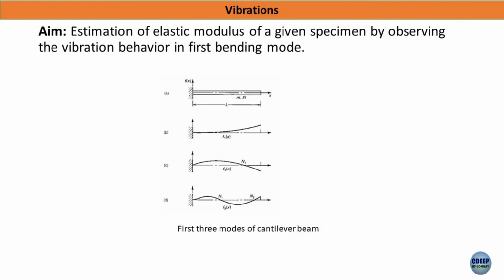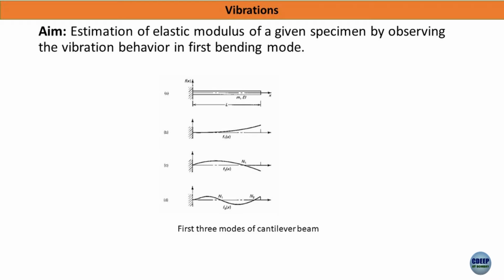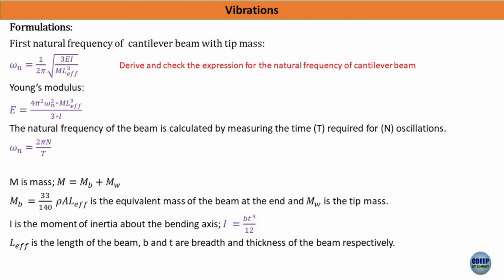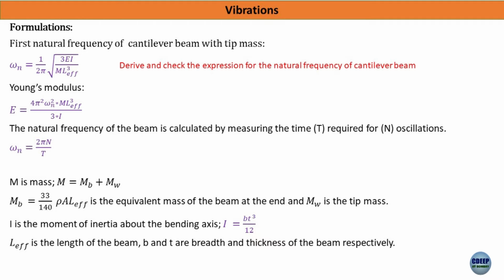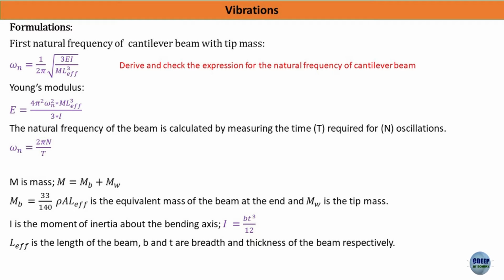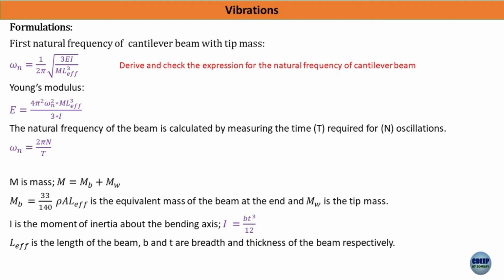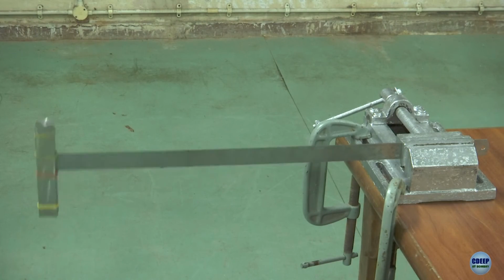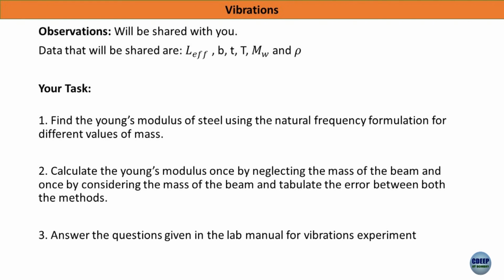Vibration Test | IIT Bombay | Strength Of Material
Vibration Test
Civil Engineering
Aircraft Structures Laboratory
Strength Of Material
Credit : IIT Bombay